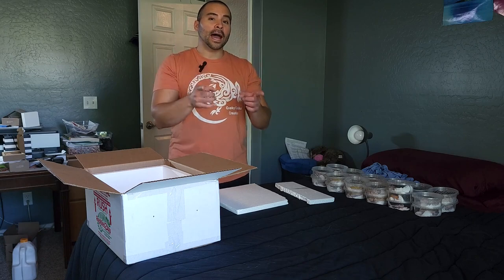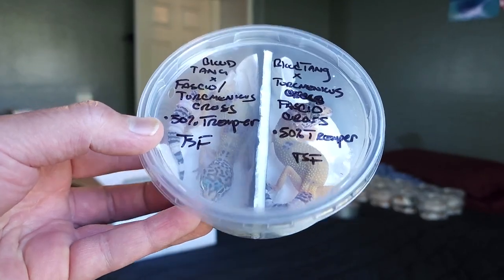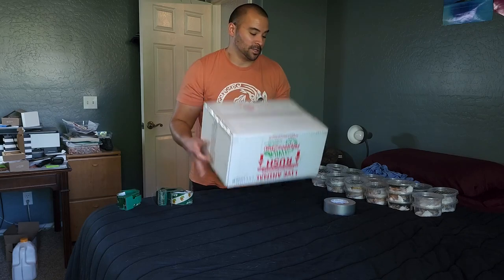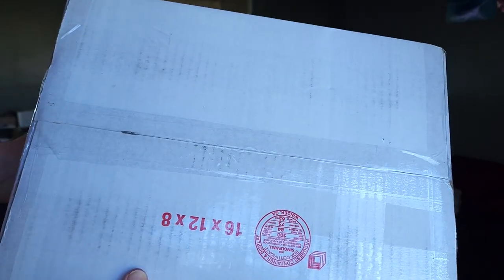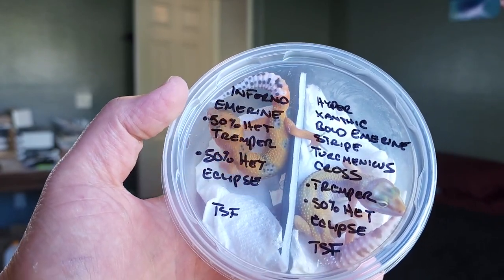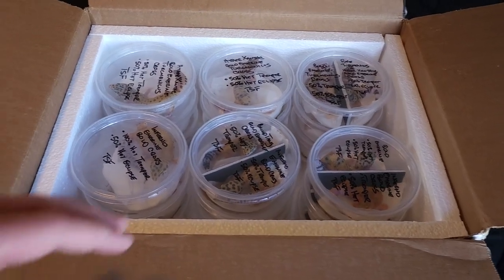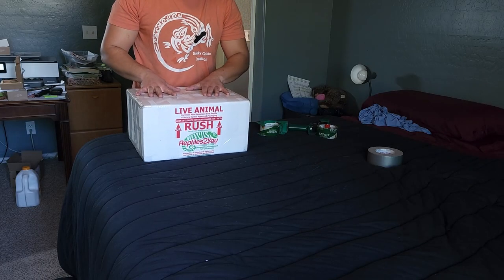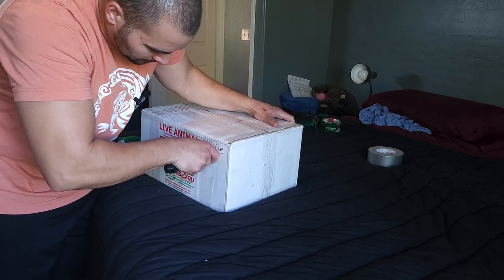How to Ship Leopard Geckos | Large Box | in the SUMMER (2022)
This video shows how we recently shipped a large package of 30 leopard geckos, during the hottest time of year, summer.

This is the same technique you would use for any number of geckos, but there are not a lot of demonstration videos out there from start to finish of packing a box and explaining what to do.

In this video, we will show you everything you need to know about packing a box for leopard geckos and how to keep it cool during the hottest time of the year, summer so that your geckos arrive safe and sound to their new location!